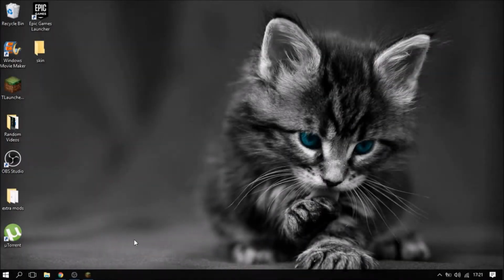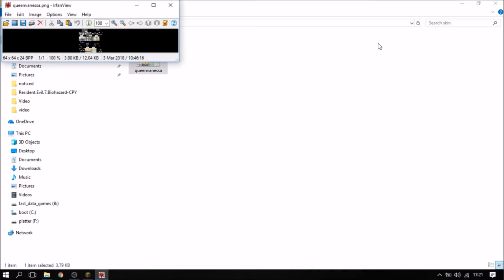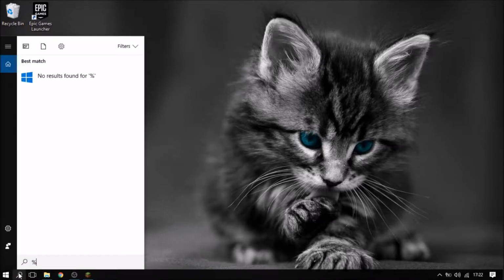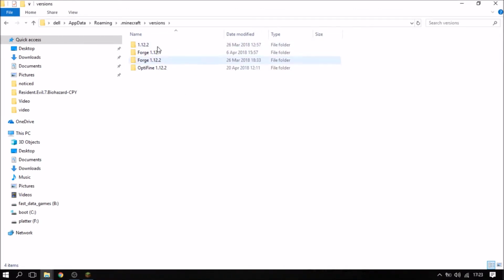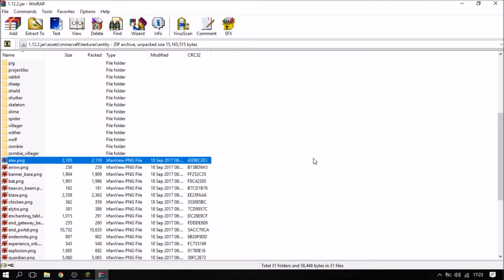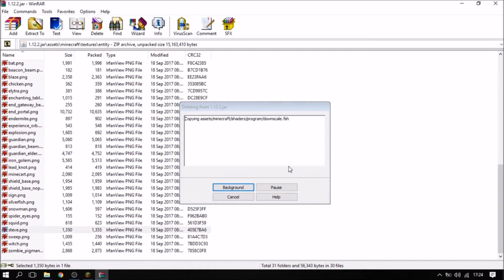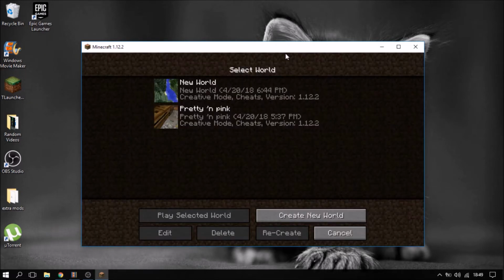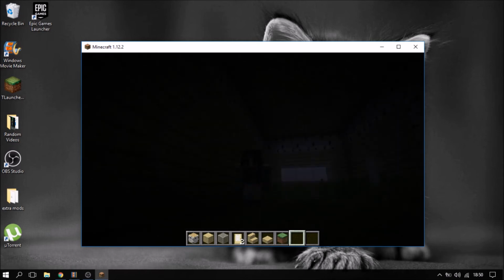How To Get A Skin On Minecraft Singleplayer FOR CRACKED PLAYERS ONLY!!!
today i show you the tutorial about how to get skins other than alex and steve on cracked singleplayer minecraft